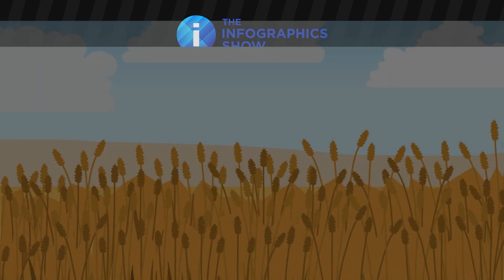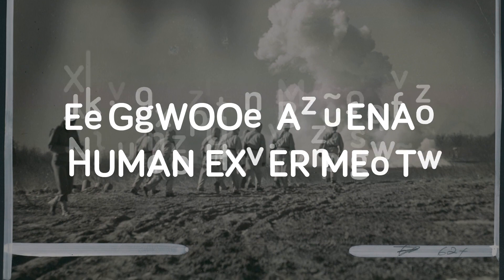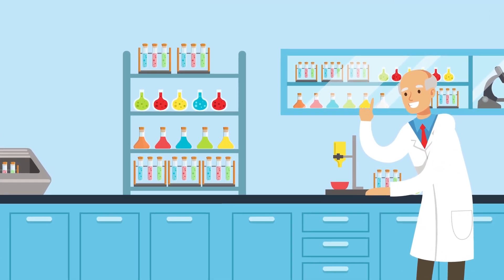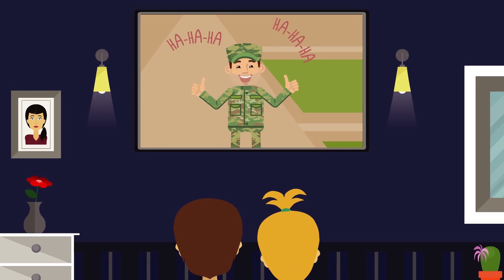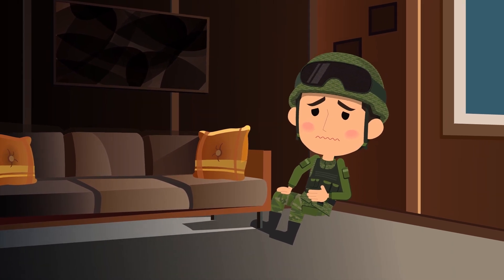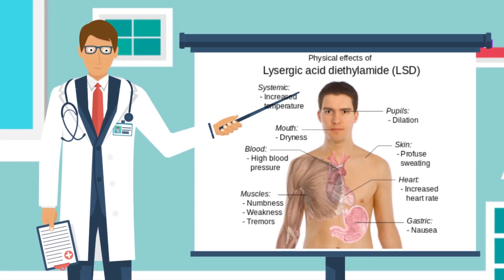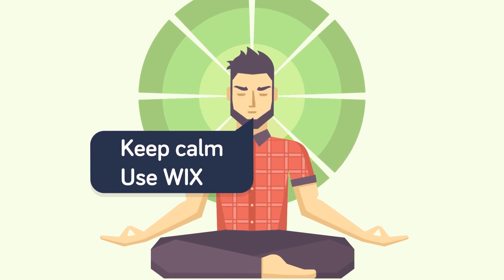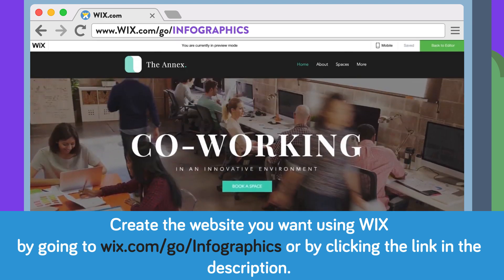A DARK AND SHOCKING TRUTH EXPOSED: Why Did US Army Perform Secret Drug Mind Experiments?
Whatever you need a website for, create yours today with Wix
What were the Drug Mind Experiments performed by the United States government? The 1950s was a time of the Korean War and the Cold War. Stopping the spread of communism was a top priority for the United States, so the U.S. government became concerned that many soldiers returning home from the Korean War “were found mindlessly parroting the communist propaganda they had been sent to Korea to fight” according to one source. Investigations led to two discoveries. First, the communist countries of China, Russia, and North Korea were using “mental torture and brainwashing” techniques.

Fueled by Cold War paranoia, U.S. government officials were compelled to take countermeasures to prevent what one article calls a “larger scale drug attack.” They began two testing programs to find out if r drugs could be used to subdue and control the enemy mentally. One of these programs was run by the U.S. Army, and the other one was run by the CIA.